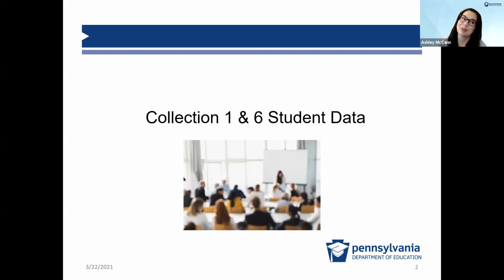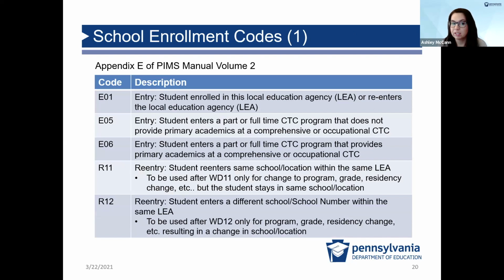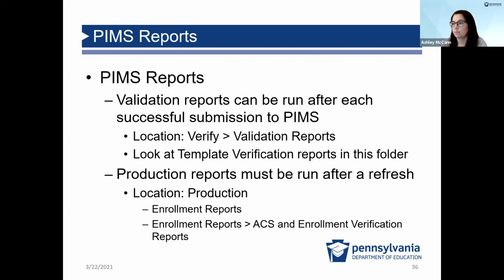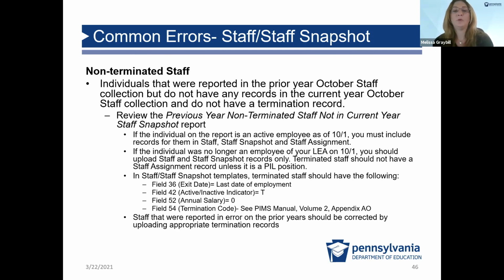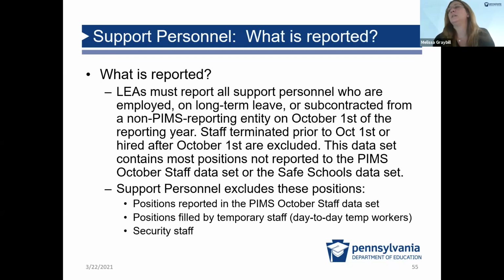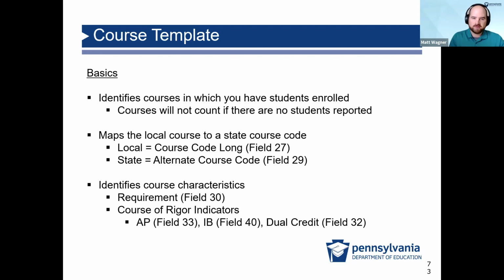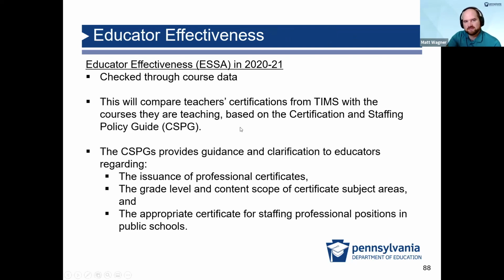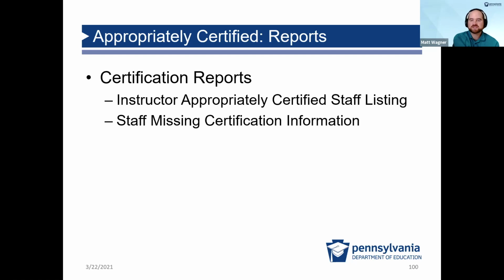Staff, Student, and Course Collections – Plus How They Add Up to Appropriately Certified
Overview of Student, Staff, and Course collections, as well as where the data comes from for Appropriately Certified, available reports, and common questions.